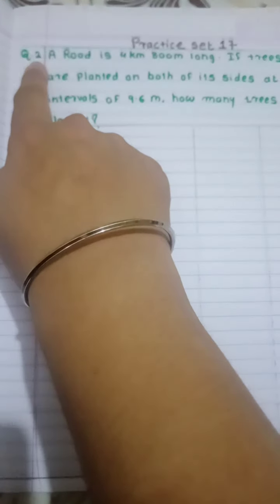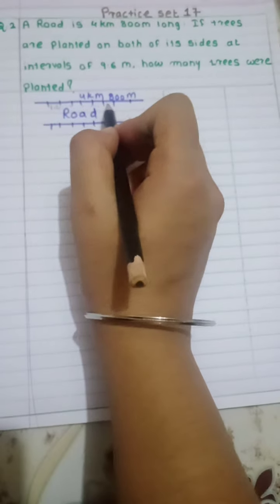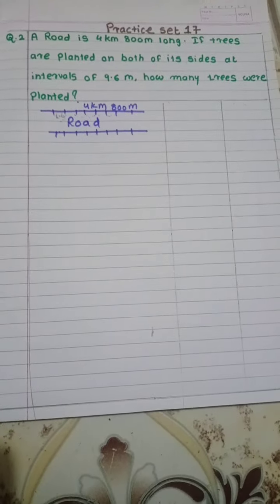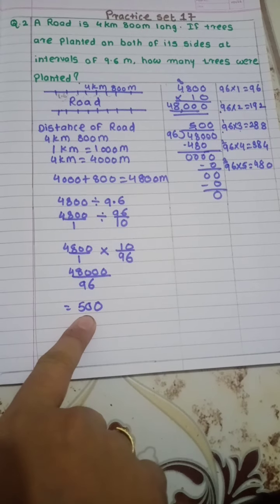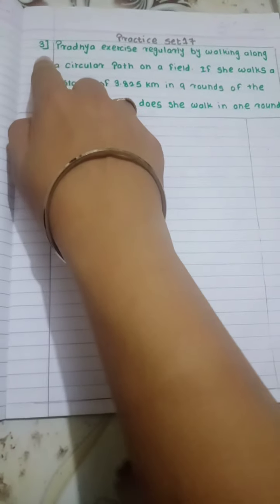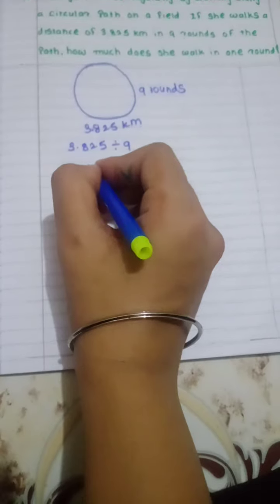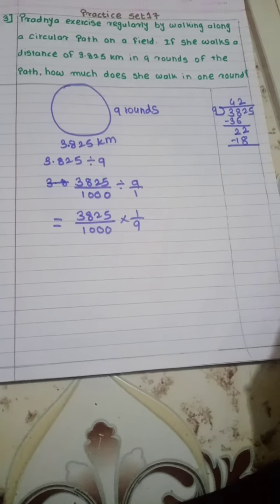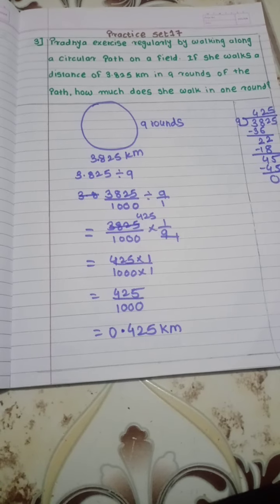Std 6th,Lesson no. 5, Decimal Fractions By Sandhya Jadhav